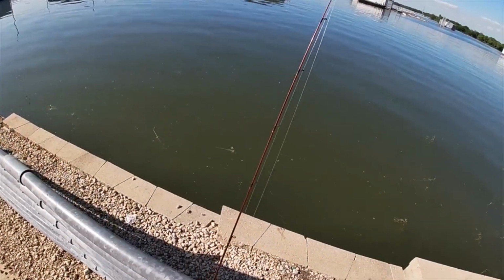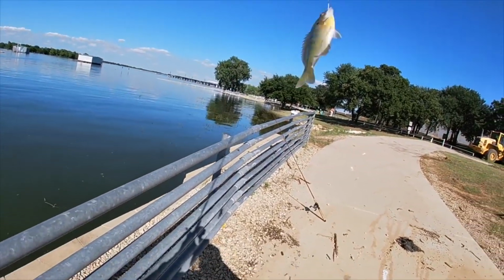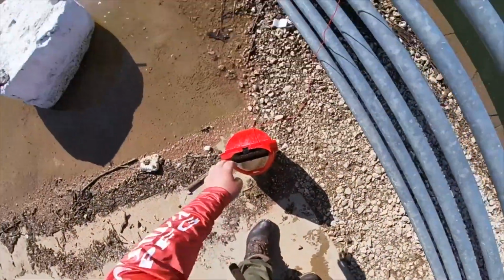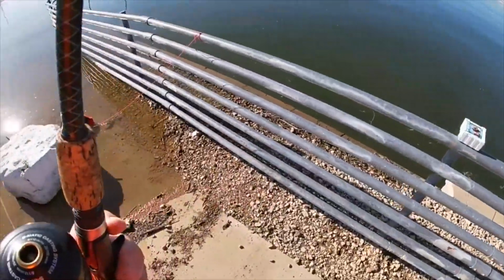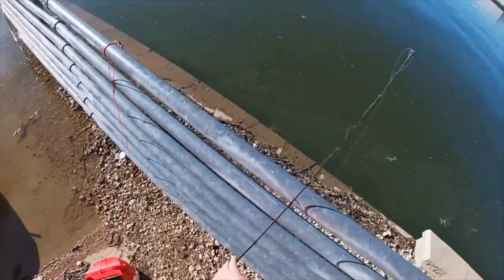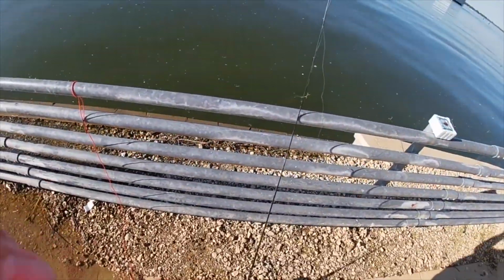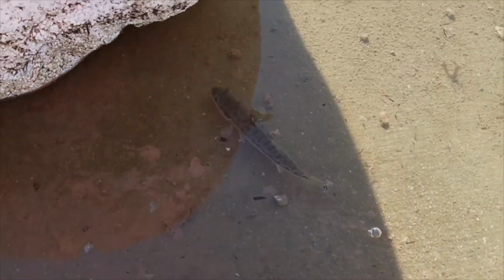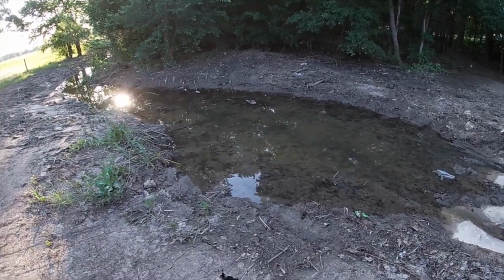Fishing from a PARKING LOT!!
The lake was super flooded but I decided to go fishing anyway and catch some longear Sunfish to stock a pond with! It went pretty well!